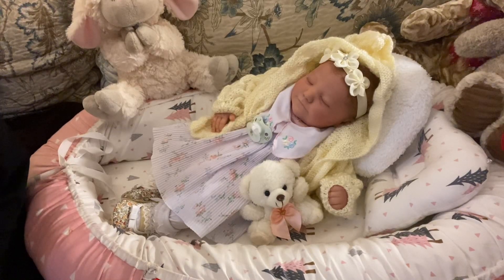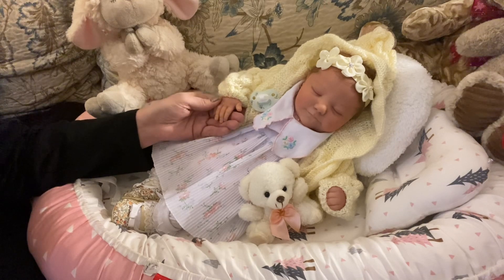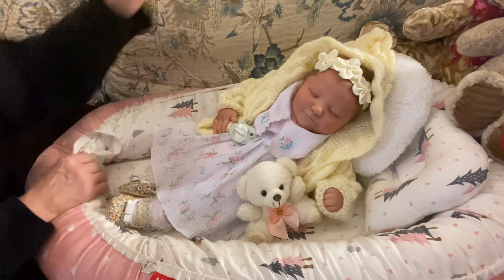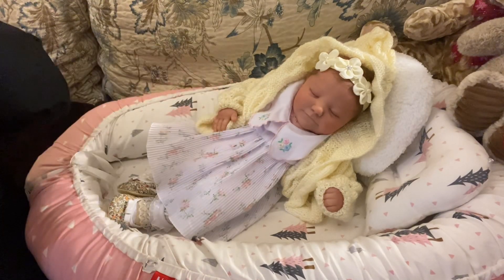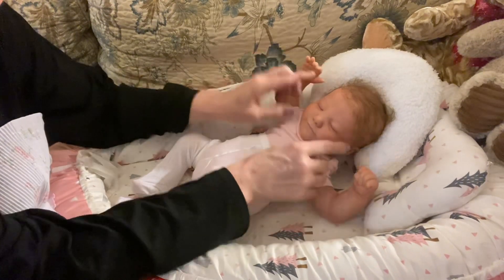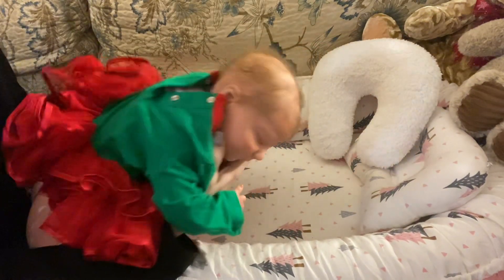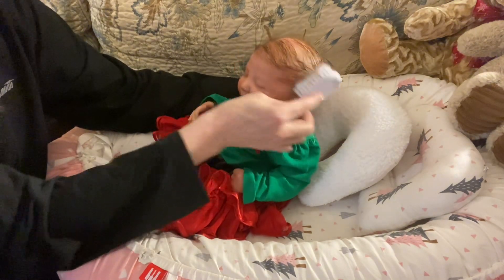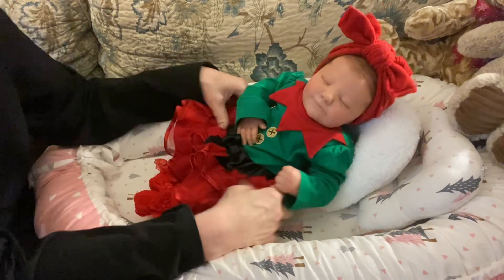BONUS VIDEO: Christmas Dress for Morgan!! (requested)🙏💕🥰